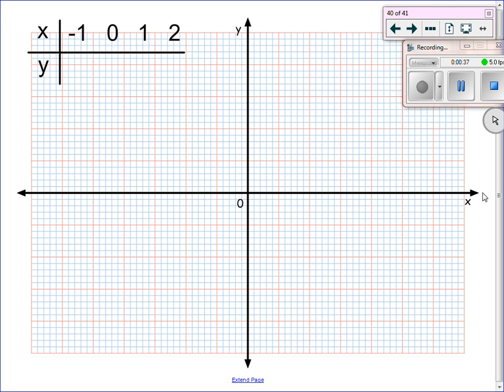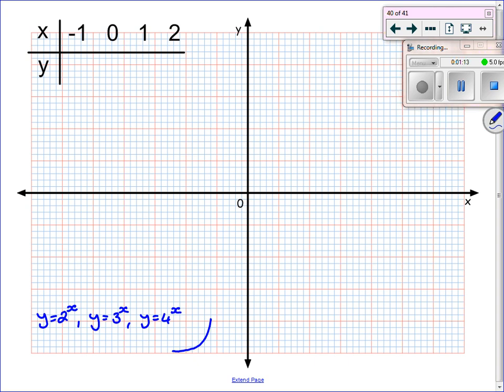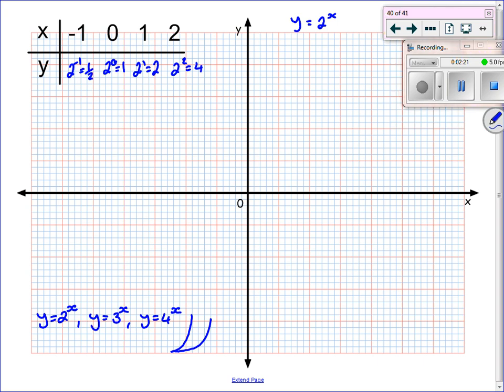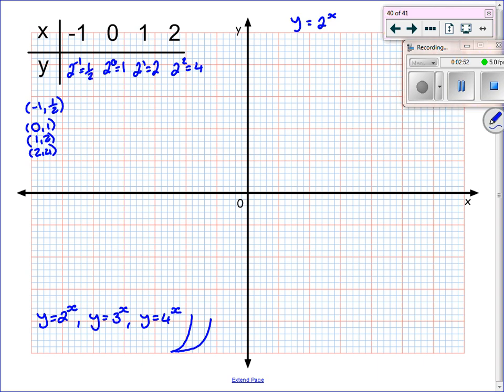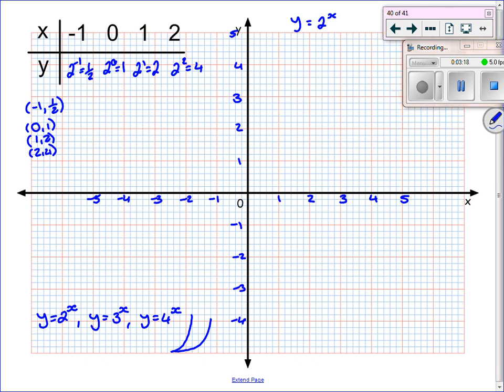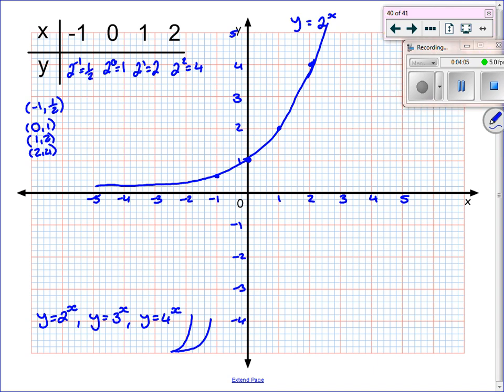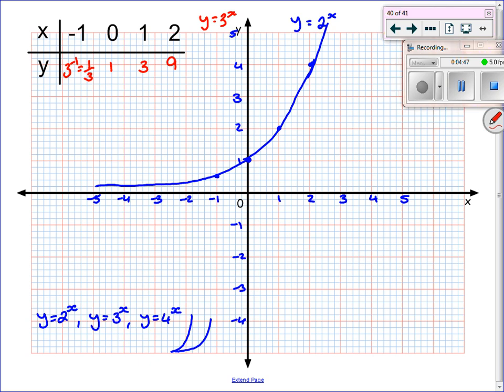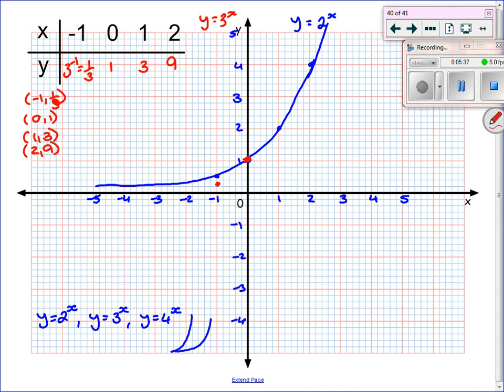Whats an exponential graph